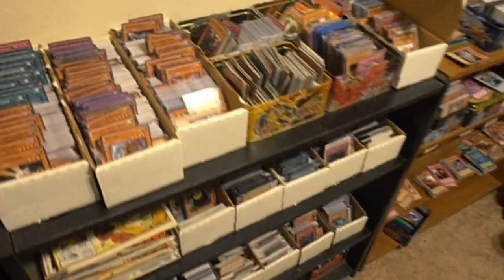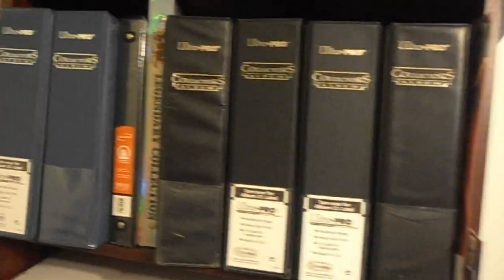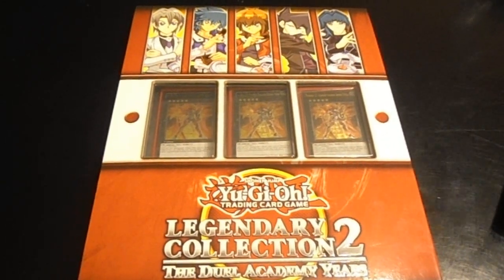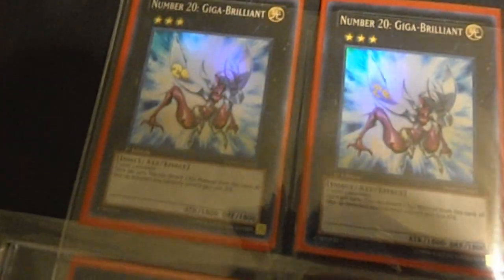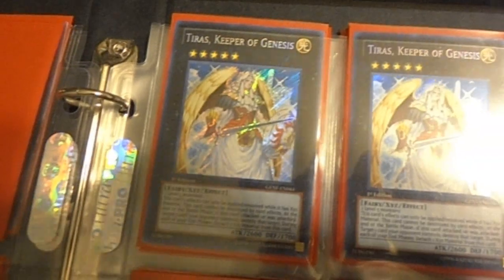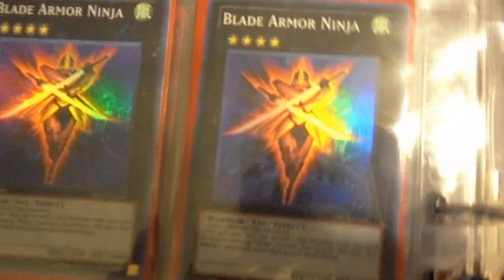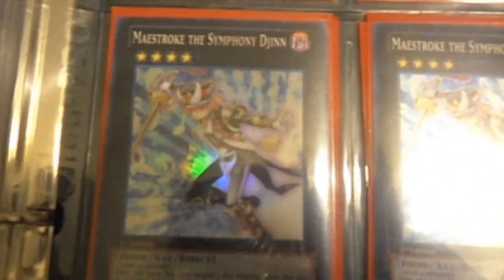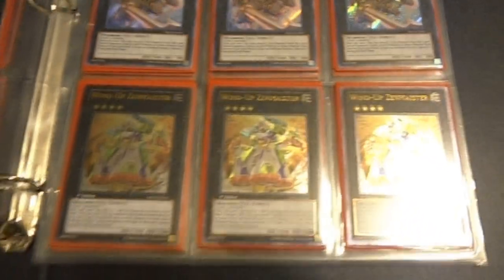Yugioh Xyz Monster Binder Collection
Here is a video of me showcasing a little of my personal collection. In this video I go over my Xyz monster binder. In the comment section below, remember to leave me your thoughts on collecting Yugioh. Do you think it is cool to collect? Or are you more of someone who just gets the cards they need for whatever deck they are running at the moment.